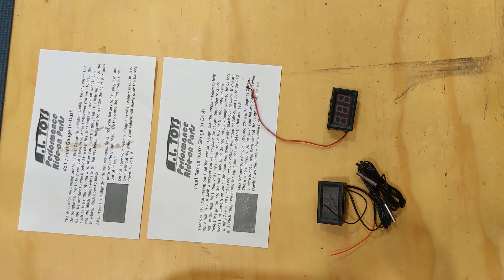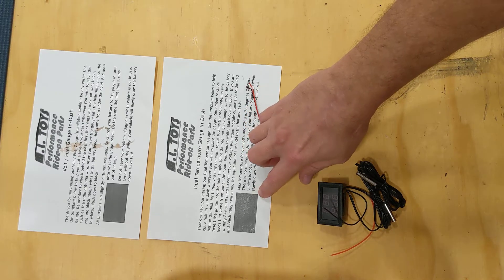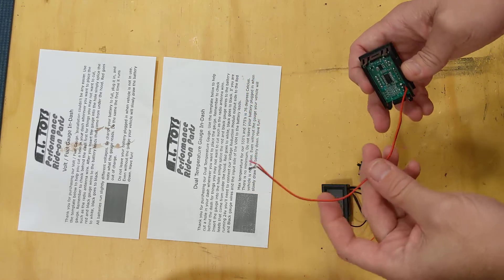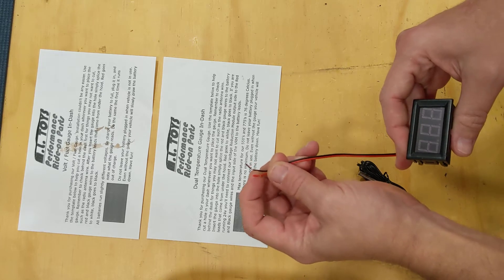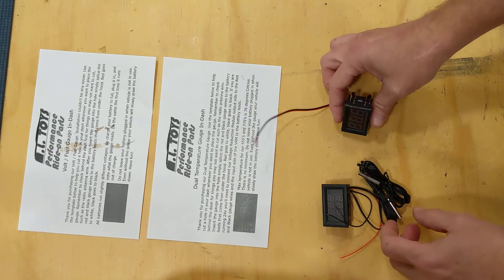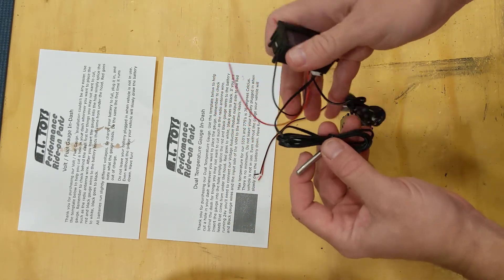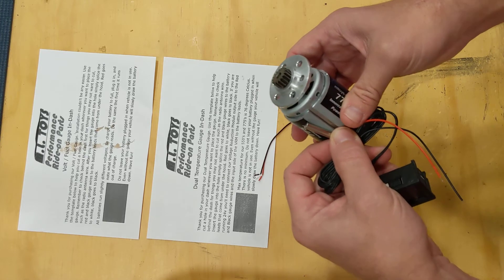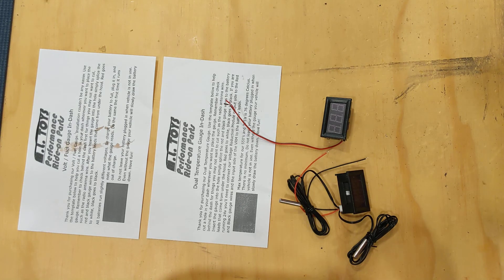MLToys Volt and Temperature Gauge Installation for Power Wheels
How to install an MLToys Temperature and Volt Gauge in a Powerwheels vehicle.